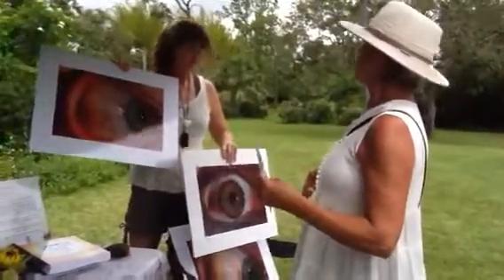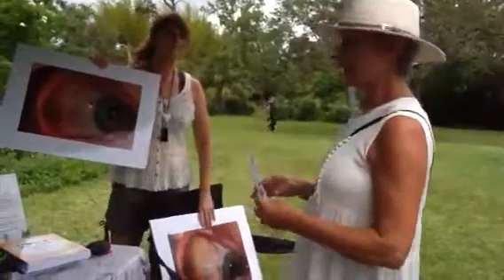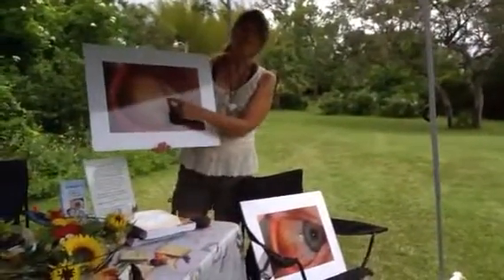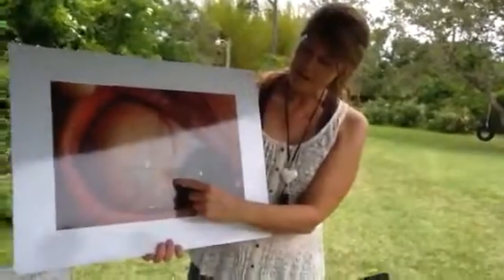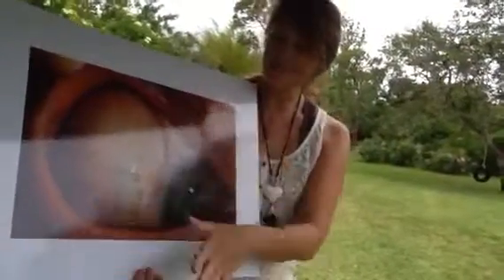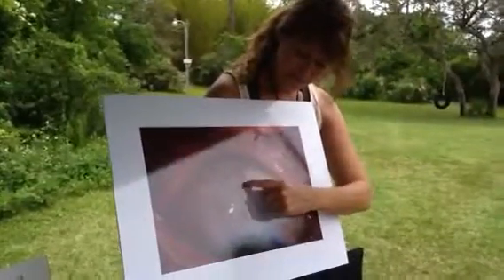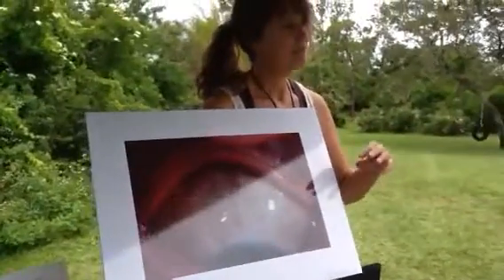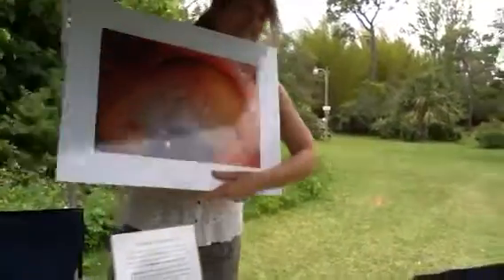Susan Keiffer invites you to experience Sclerology!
Have you ever wondered what all those blood vessels in your eyes mean?  They represent present time stress and congestion in the body in correlating areas inside.  All organs and tissues are represented as well as the Endocrine system, Immune system, Nervous system, Cardiovascular system.  Drug markers, neoplasm, parasites, all can be shown in living brain tissue which the eyes literally are extensions of.